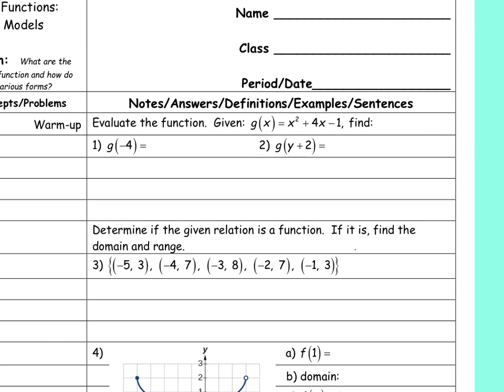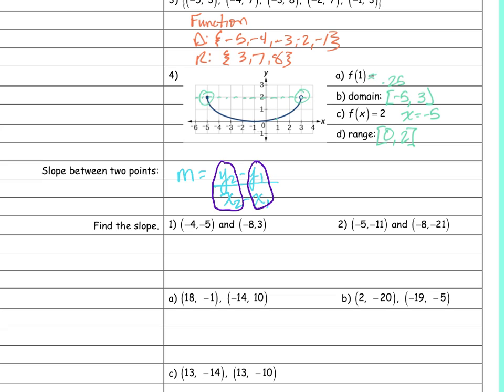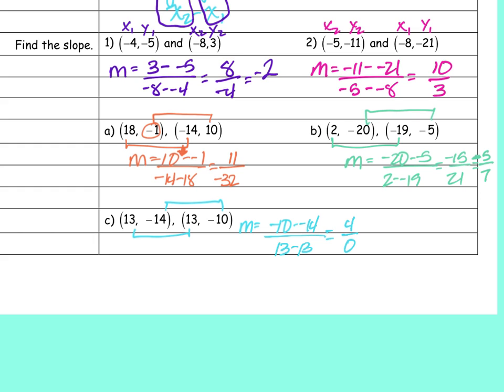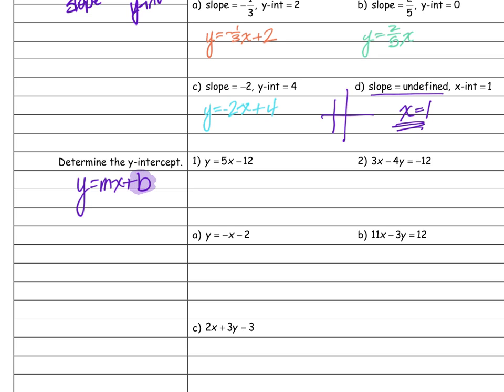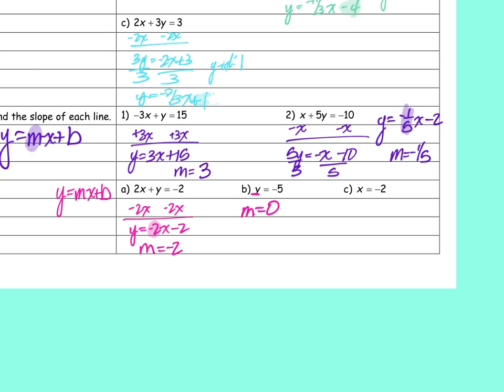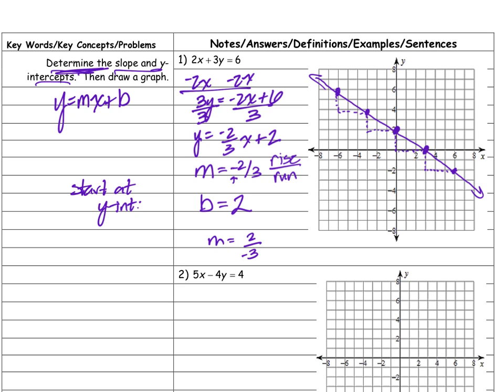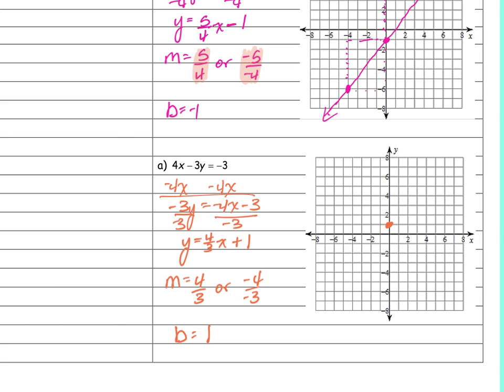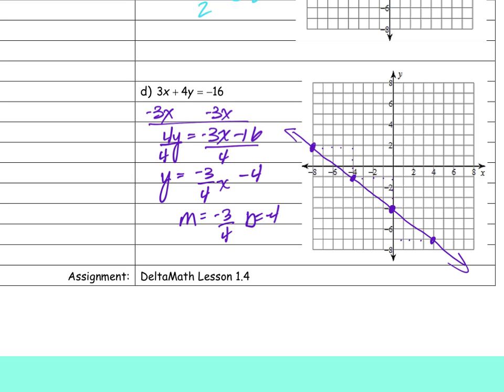Lesson 1.4 Linear Functions Slope, Graphs, and Models Notes